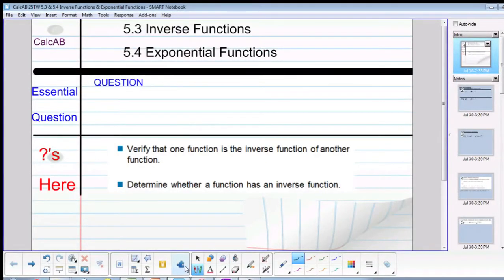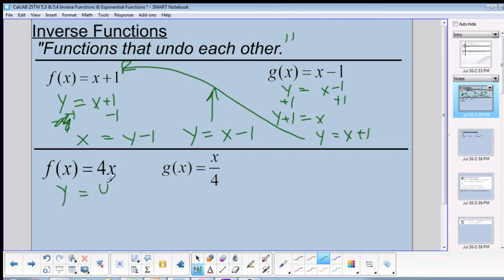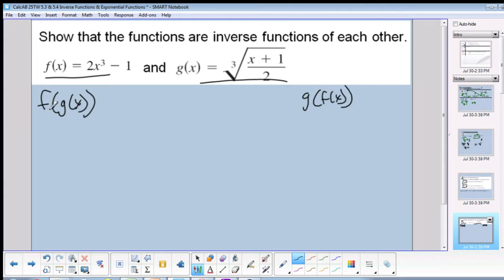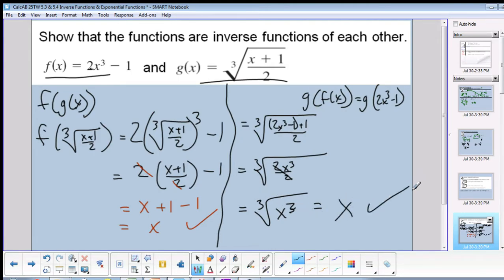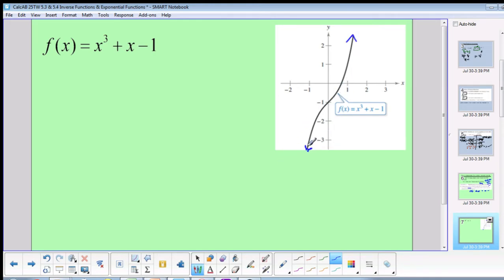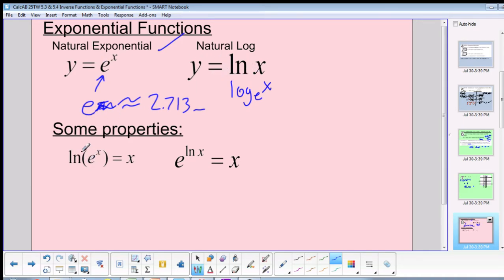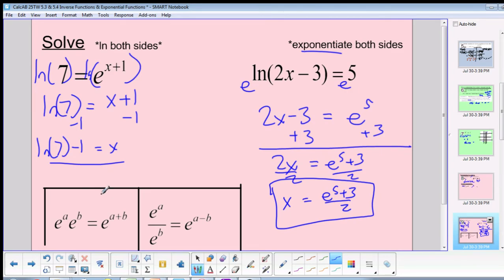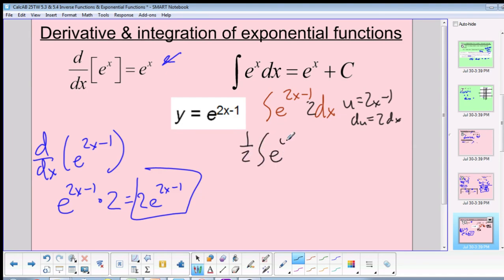CalcAB - B45 - 5.3 Inverse Functions & 5.4 Exponential Functions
Two sections in one because they are short and mostly (hopefully) review.